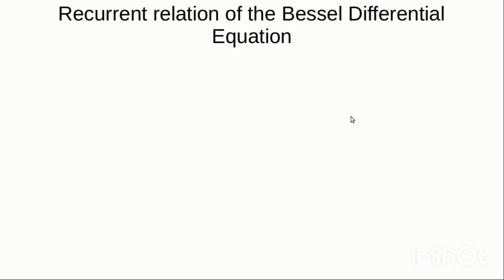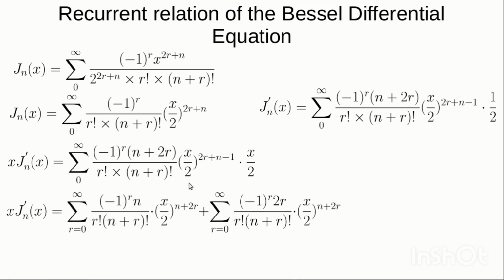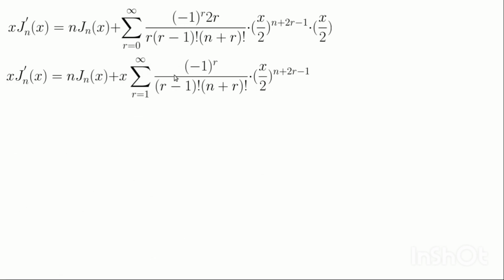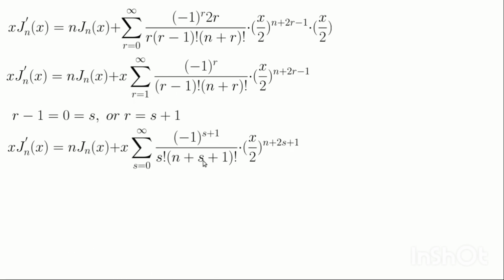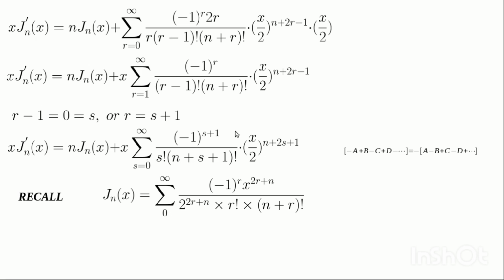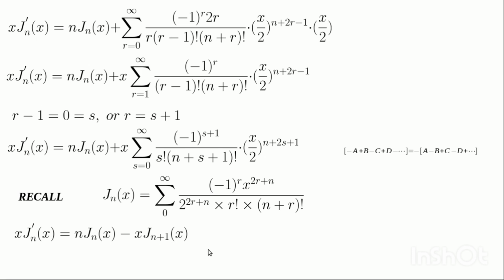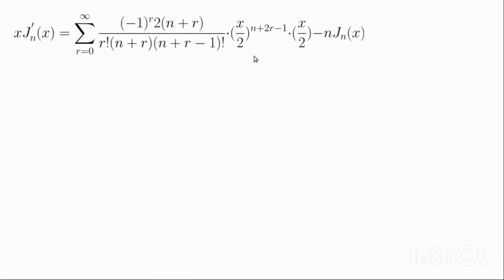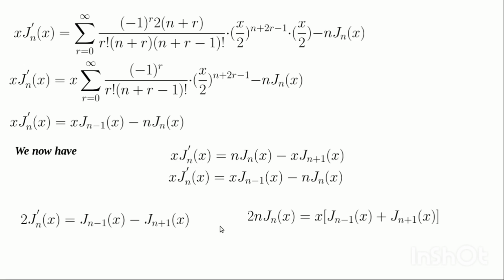Recurrent relation of the Bessel's function